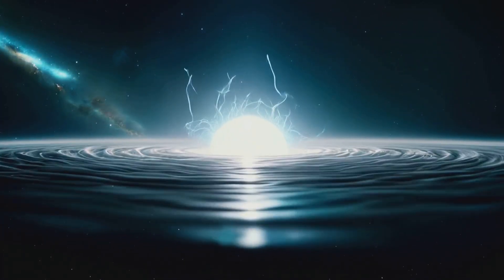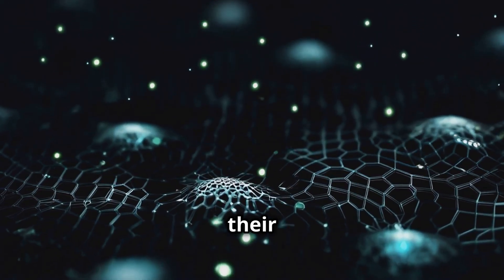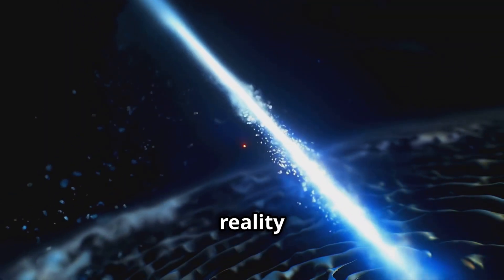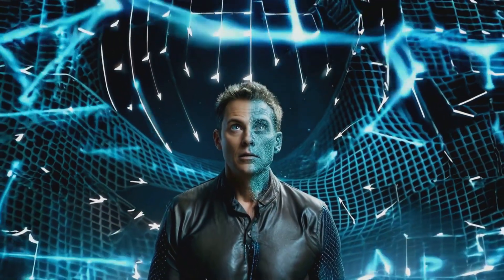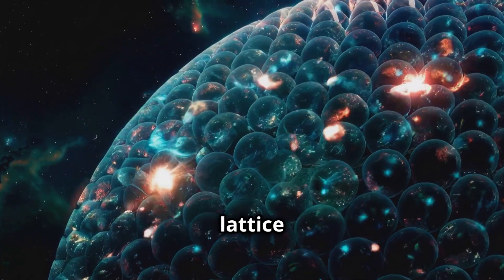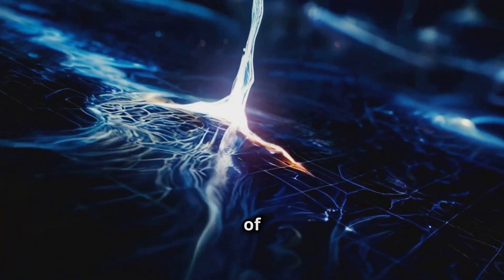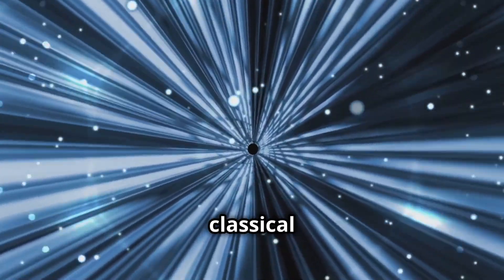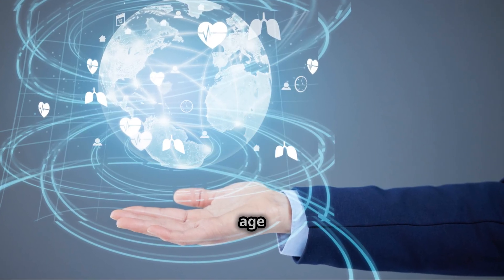The Holographic Heartbeat of the Universe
The Pulse of the Universe

By Jason Padgett

Quantum state vectors—QSVs—spin at the speed of light.
Their frequencies don’t just measure time…
They create it.
They shape energy, gravity, and mass through interference patterns.

When they align, the universe forms.
When they decohere, space stretches and darkens.

And consciousness?
It’s not separate.
Your mind may be entangled with these spinning QSVs—
each thought, a ripple in a cosmic quantum field.

Through QIH, the universe is a self-aware quantum computer:
The singularity is the processor.
The event horizon is the screen.
Hawking radiation is the signal.
you are part of its dream.